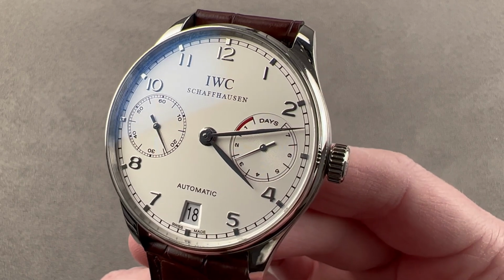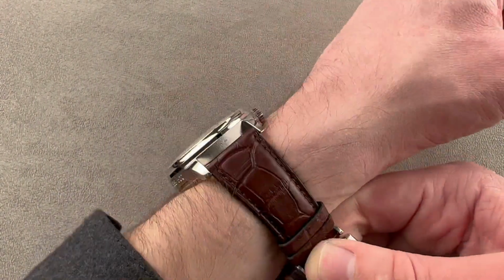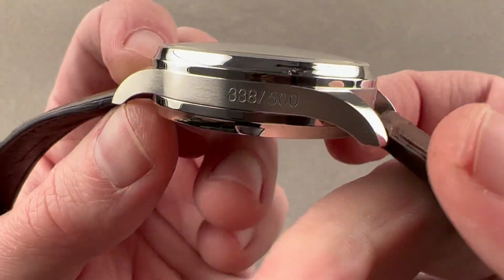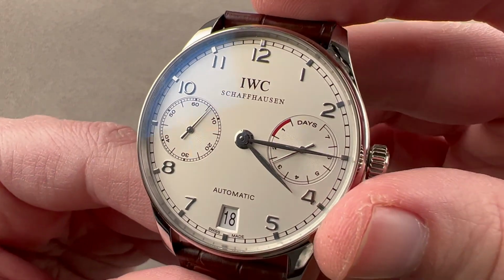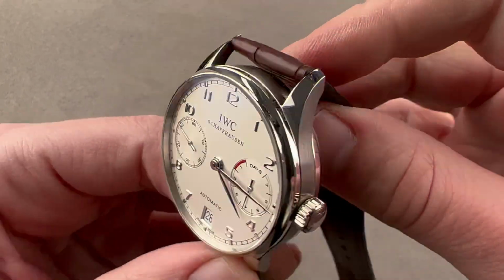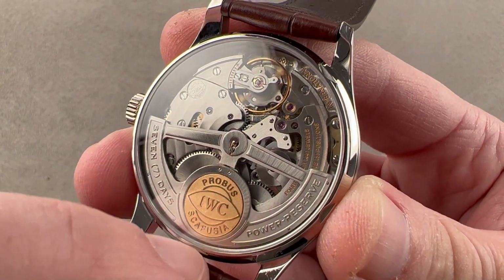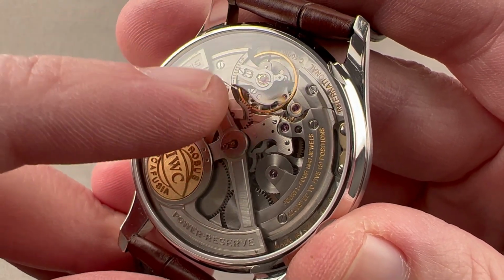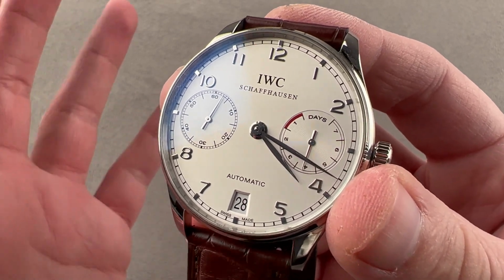IWC Portuguese 7 Day Limited Edition IW5001-04 IWC Watch Review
SKU: 4369971

The IWC Portuguese 7 Day Limited Edition IW5001-04 is encased in 42.4mm of platinum surrounding a silver dial on a brown alligator strap. Features of this IWC Portuguese 7 Day Limited Edition include hours, minutes, small seconds, date and power reserve indicator.

For complete details, watch the full IWC Portuguese 7 Day Limited Edition review by Tim Mosso!